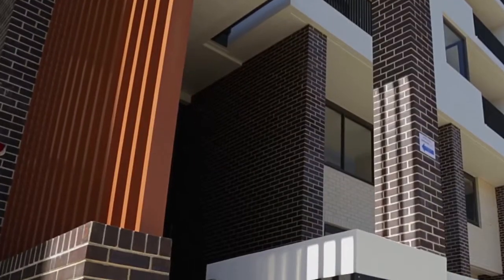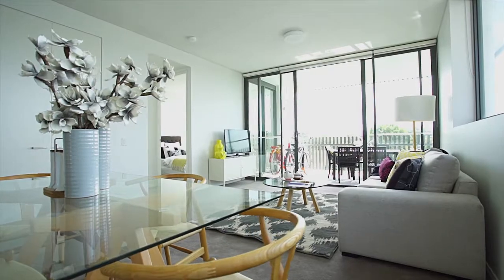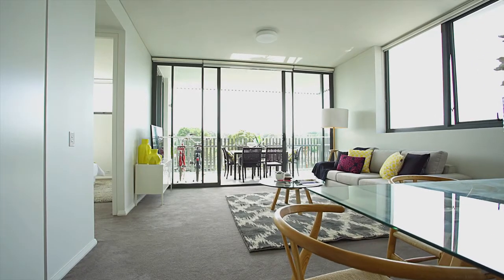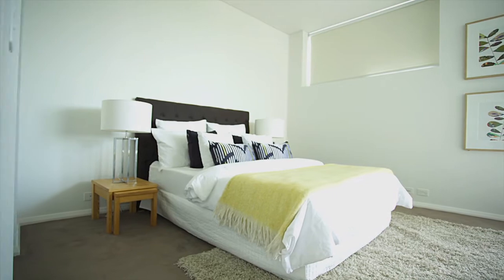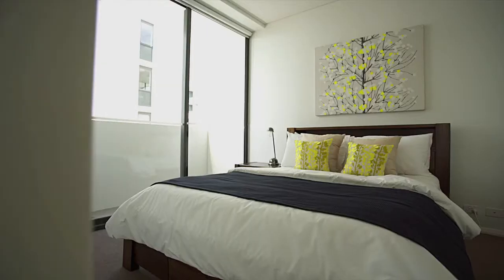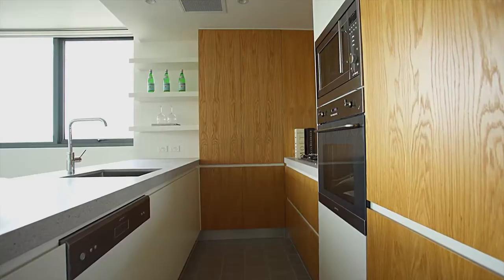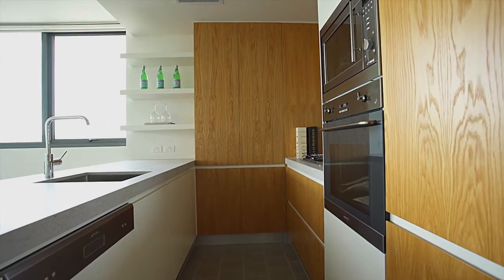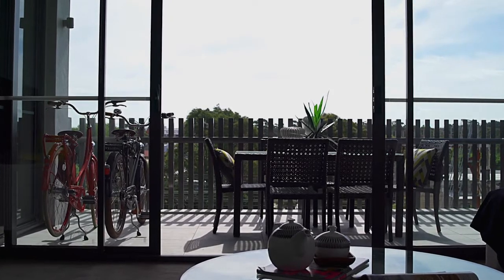Ray White / B506/70 Macdonald Street, Erskineville